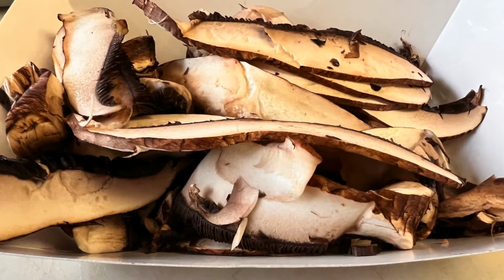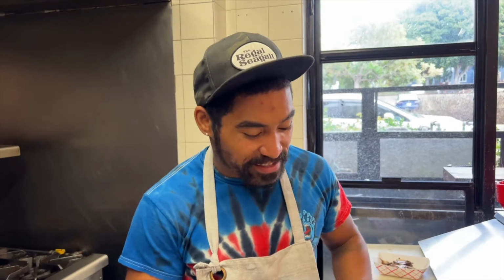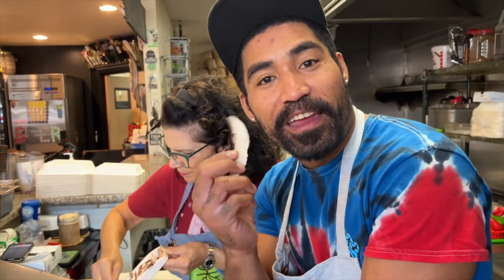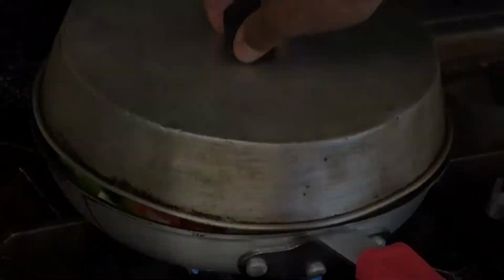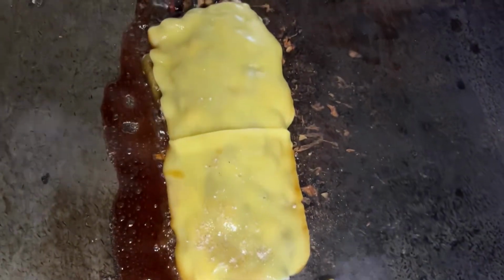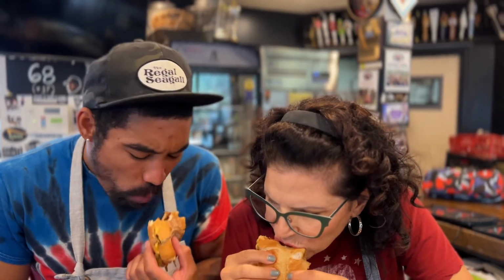Mushroom Cheesesteak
Chef John Swafford and Simone Heyman make a Mushroom "Philly" Cheesesteak as the Phillies and Padres square off in the National League Championship Series!